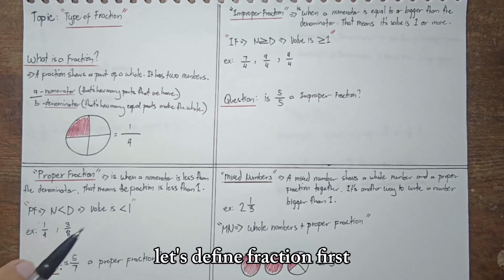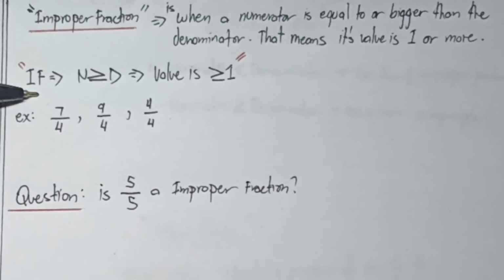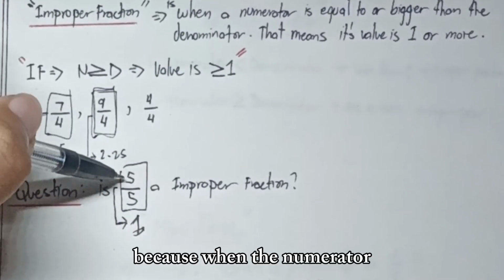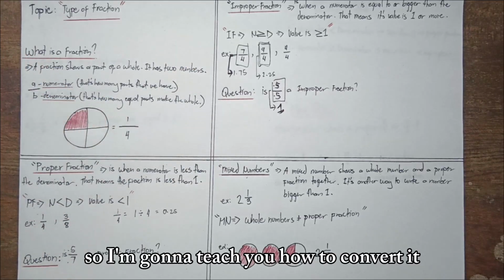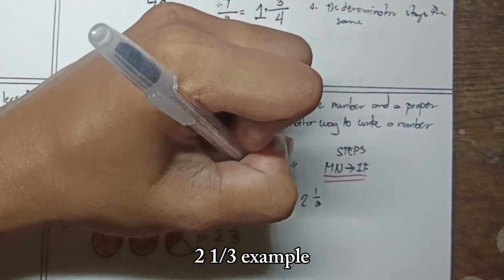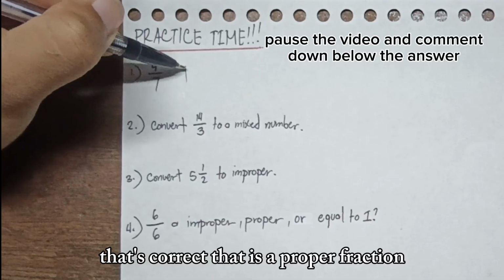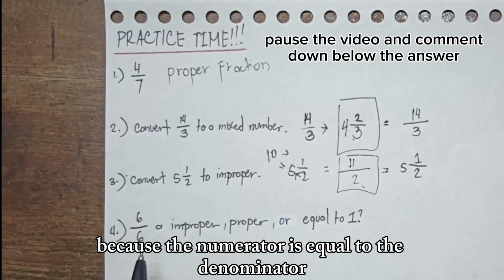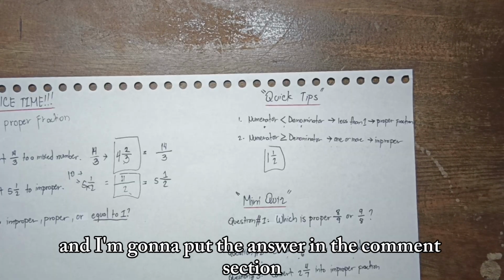Types of Fractions Explained Simply (Proper, Improper, Mixed Numbers)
Learn fractions the easy way!
In this video, Teacher Cly will guide you step-by-step through the 3 types of fractions:
✔ Proper Fractions
✔ Improper Fractions
✔ Mixed Fractions (Mixed Numbers)

This lesson is perfect for kids, beginners, and anyone who needs a clear and simple explanation.
We’ll use easy visuals, real-life examples, and slow, teacher-friendly explanations to help you master fractions without confusion.

📚 What You Will Learn:
– How to identify proper, improper, and mixed fractions
– How to convert improper → mixed
– How to convert mixed → improper
– Practice questions and answers
– Real-life examples to fully understand the concept

💬 Comment your score on the mini quiz!
Let me know what math topic you want next!